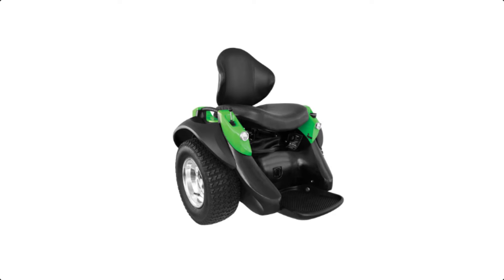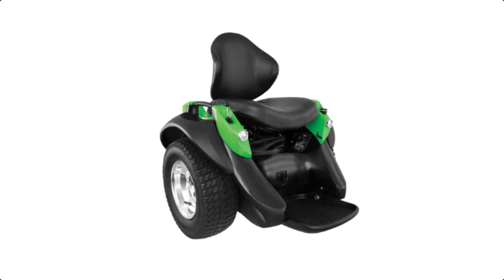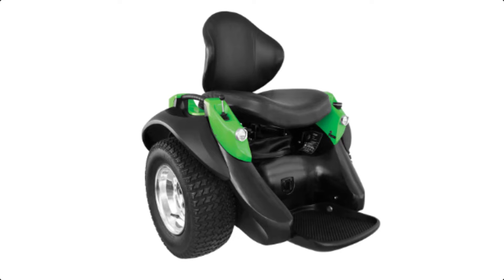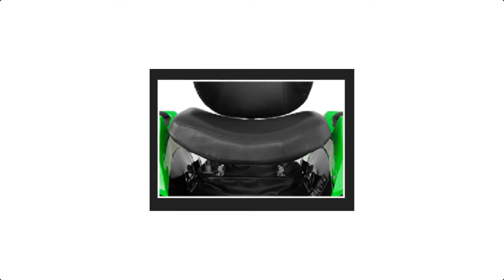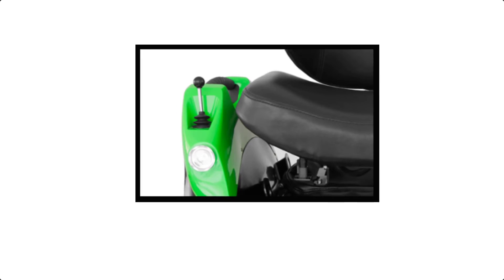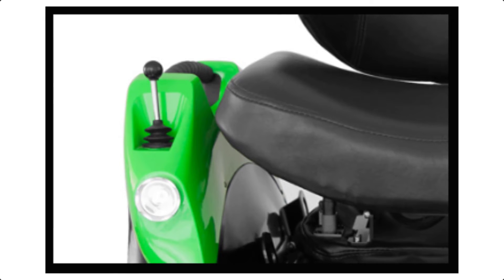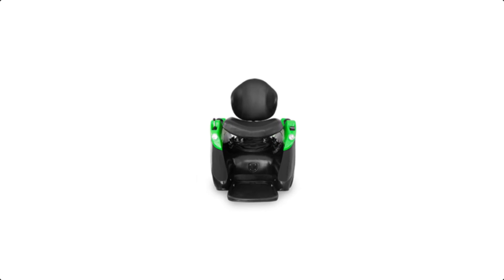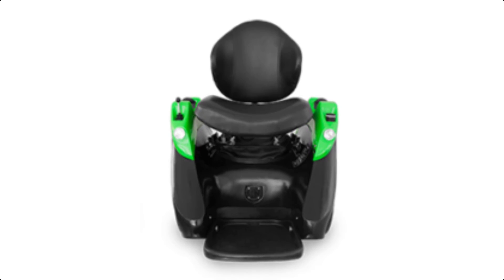personal driving device For Healthy and disablility persons{Invention Fort}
Personal Mobility Device
This personal mobility device lets you change the way you live your life. Moreover, its unique balance-based movement technology allows you to interact with the world around you in a revolutionary new way. So, around the home and in the office, Omeo’s hands-free operation makes everyday life easier, with its 0-degree turning radius and compact design allowing you to navigate even the tightest of spaces. When you’re out and about on Omeo, you’ll discover there’s a whole new world to explore. In the city, Omeo allows you to move with speed and confidence. With a range of up to 50 km, Omeo is perfect for those busy days. With a quick switch off the tarmac and into an off-road kit, the Omeo gives you unparalleled all-terrain capability, enabling previously unimaginable access.

Hands-Free Control
Omio’s unique Active Seat Control lets you use your cover to control movement, giving cover control a balanced, hands-free movement experience and feel. Once you get used to how your body can move the machine, with practice you can go completely hands-free. Forward and backward movement is similar to joystick mode, but now that the seat is open, you can control direction by shifting your weight left and right. Drill hand grips to gain more leverage and control your body movements.

Joystick
The forward and backward movement can control by shifting your weight forward or backward. You can use a joystick to move right and left. This is unobtrusive and great for maneuvering in tight spaces. Moreover, with a 0-degree turning radius, Omio offers highly efficient mobility in confined spaces, perfect for moving around the home, office, or shopping mall.

Off-Road Kit
The popular add-on kit allows you to take your Omeo anywhere. The off-road kit includes wheel guards (fenders) and all-terrain wheels suitable for all outdoor use and wide environments. Wider flared guards (fenders) and larger tires will increase the Omio’s overall width (to 850mm/33 inches) meaning it won’t fit through standard doors. Because the tires have no crown and operate at low pressure, they provide an excellent suspension feel, a smooth ride, and great traction, including on soft sand, gravel, and mud. The turf-style tread of the all-terrain tires means the Omio Off-Road configuration is gentle on delicate surfaces (especially in a straight line), such as lawns, golf courses, and other delicate vegetation. The Off-Road Kit can be purchased online with your Omeo purchase or as an aftermarket accessory.